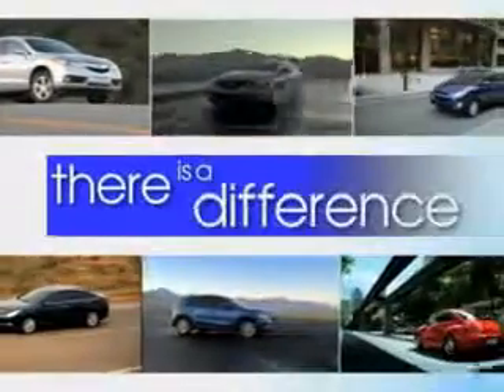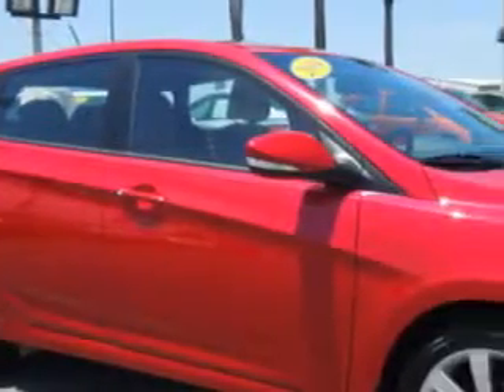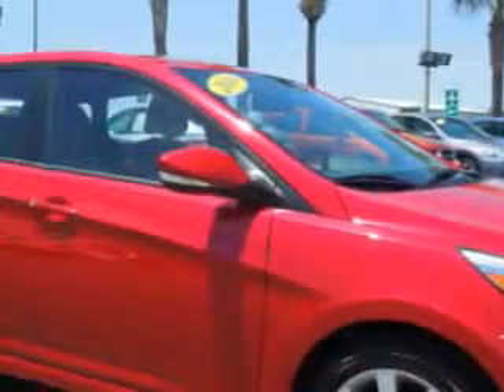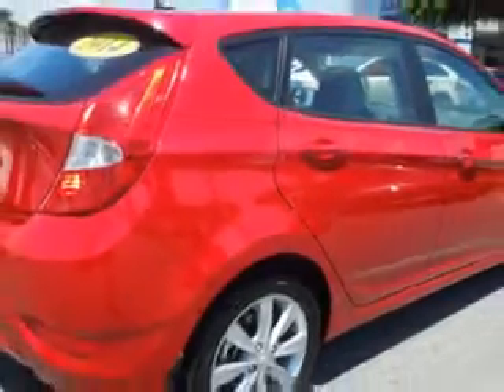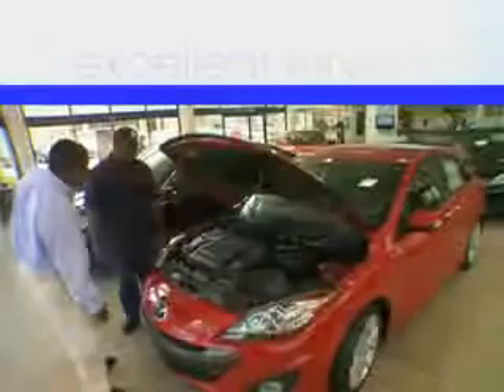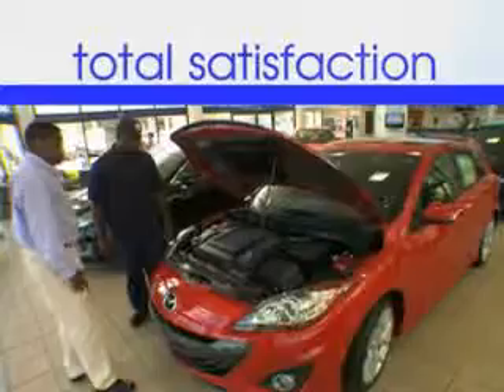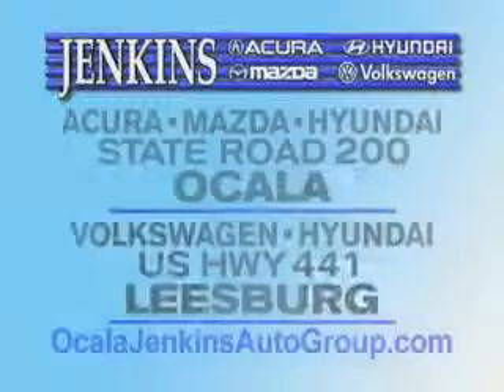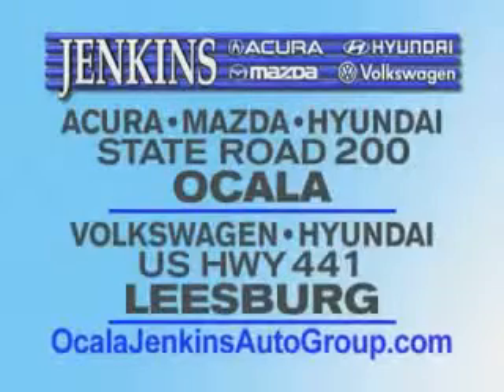2014 Hyundai Accent JENKINS HYUNDAI Ocala, FL 34474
Hyundai Accent Imagine driving this  Red   Hyundai Accent Hatchback, equipped with a 4 Cylinder engine and a 6-speed transmission. Enjoy an exceptional 37 miles to the gallon on this great car with features like Keyless Entry, Passenger's Front Airbag, Driver Side Air Bag, Power Sunroof, 12 Volt Power Source, Anti-Lock Braking System, Alloy Wheels, Bluetooth System, and much more. Enjoy the drive and have peace of mind in this  Hyundai Accent. See us at JENKINS HYUNDAI today!
MILES:    226
VIN:KMHCU5AE5EU153042

JENKINS HYUNDAI
1602 SW College Rd.